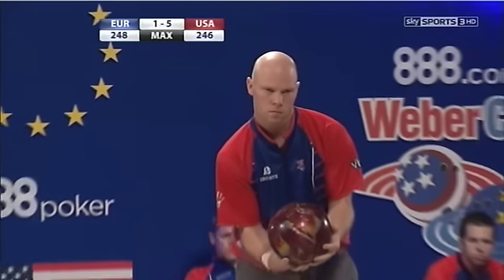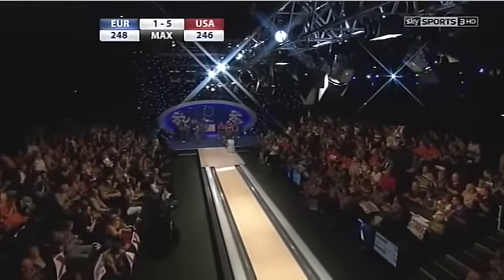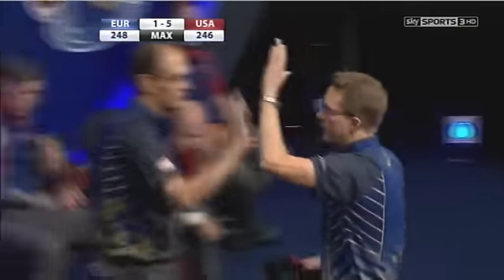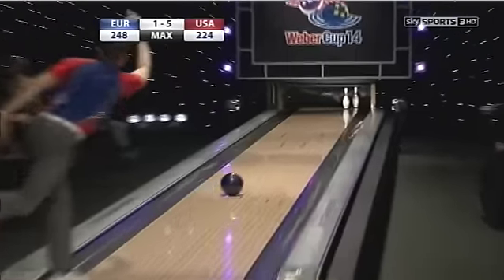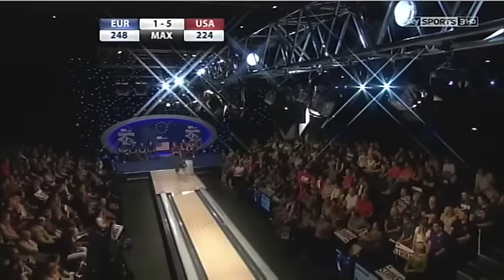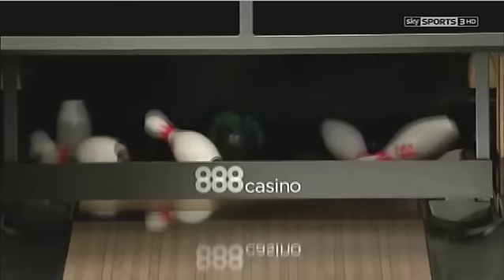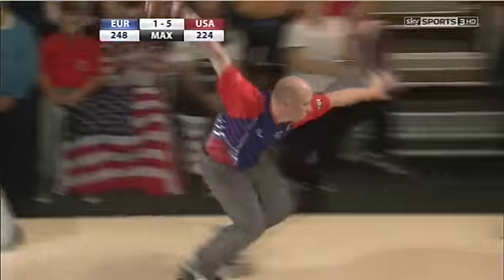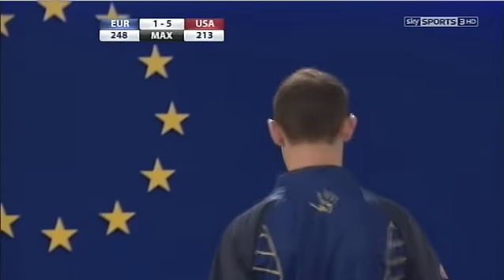Weber Cup 2013 — Episode 4 — Part 2 of 4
WEBER CUP 2013

This is Weber Cup 14, held in October 2013 in the Barnsley Metrodome, England on a specially constructed single lane setup in a sports hall. The Weber Cup is bowling's equivalent to the Ryder Cup, with USA competing against Europe.

Representing team USA:
Tommy Jones
Mike Fagan
Bill O'Neill

Representing team Europe:
Dominic Barrett
Stuart Williams
Martin Larsen